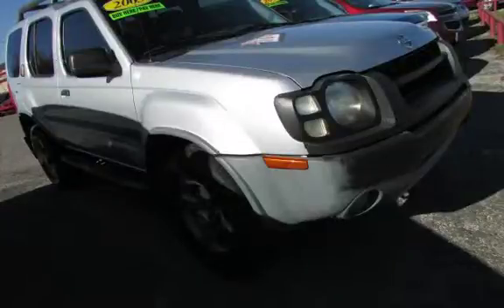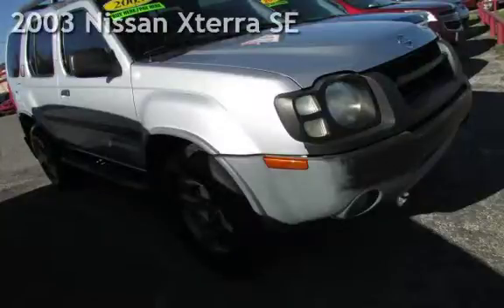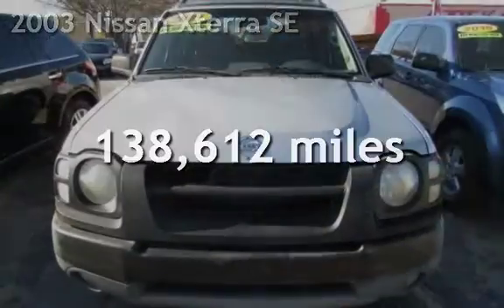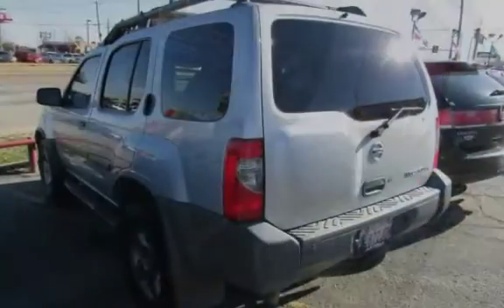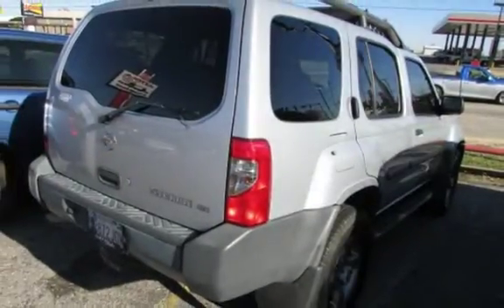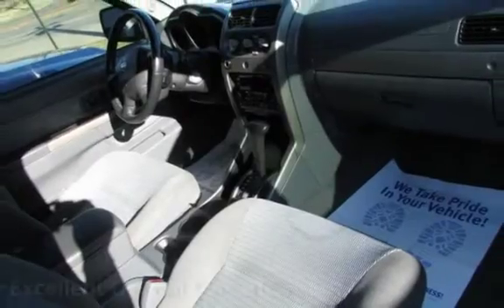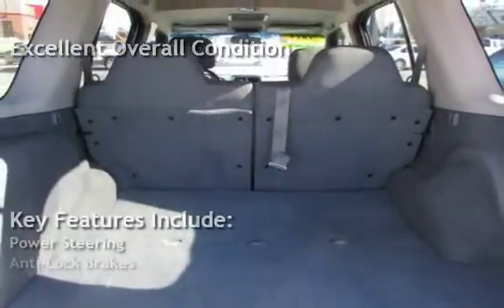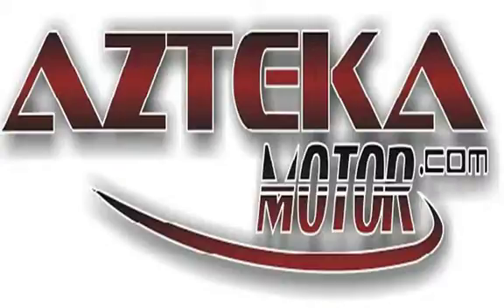2003 Nissan Xterra SE for sale in TULSA, OK